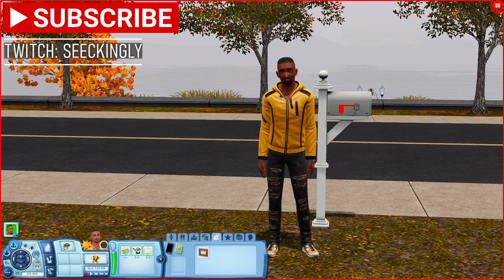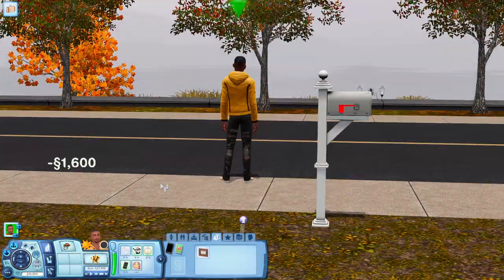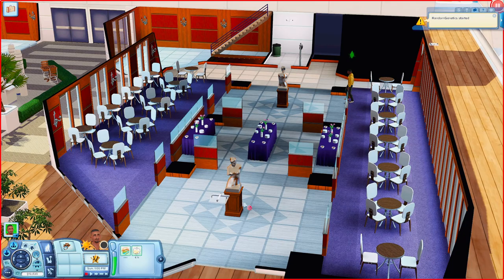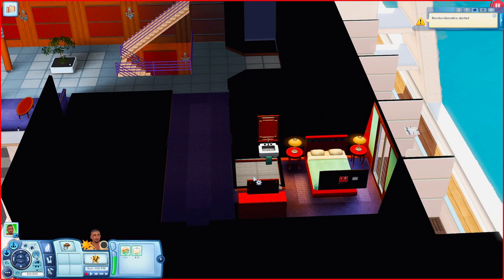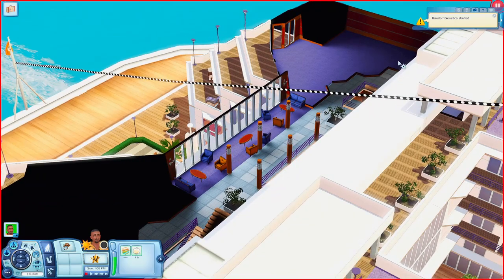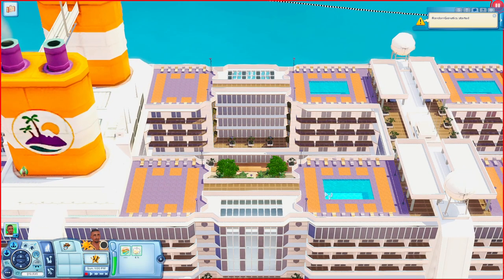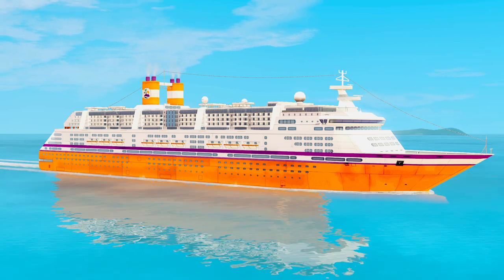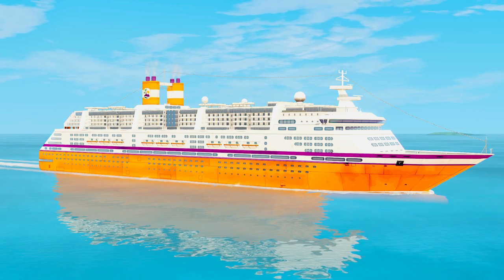THIS WORLD IS A SHIP! MS Plumbob Dream World Overview The Sims 3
Today I'm looking at MS Plumbob Dream, a custom world in the Sims 3.